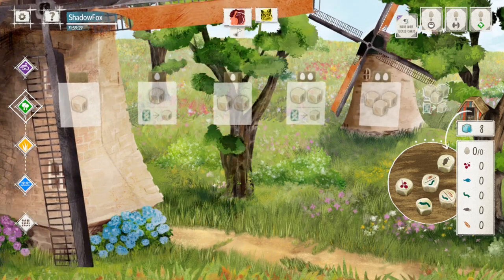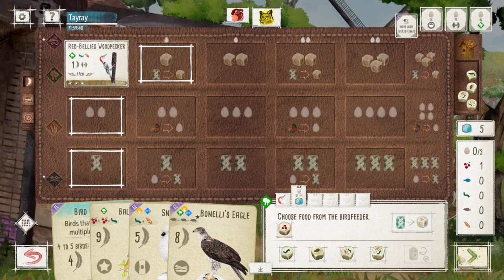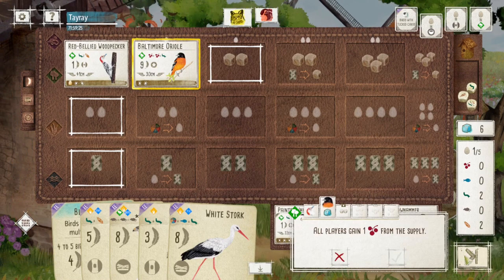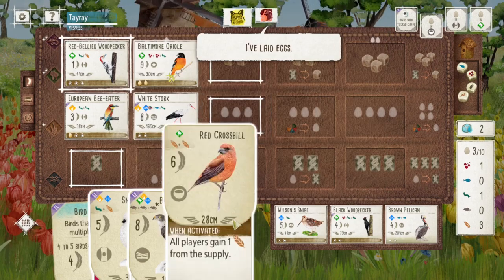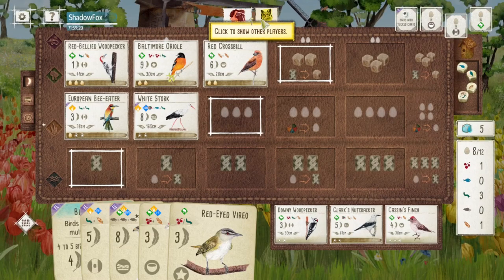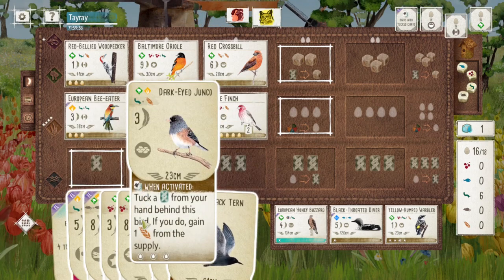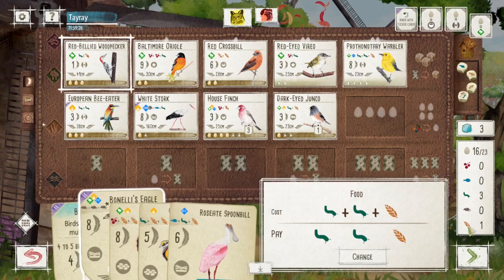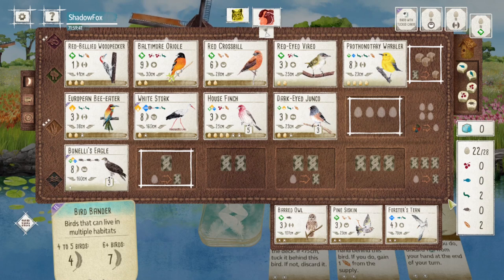Wingspan Strategy | New ways to set up a strong grassland engine!